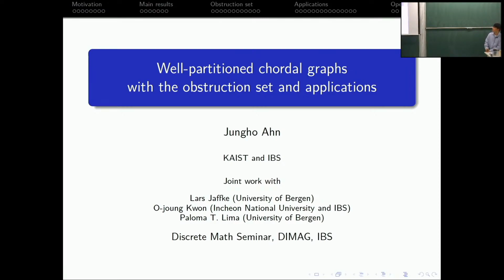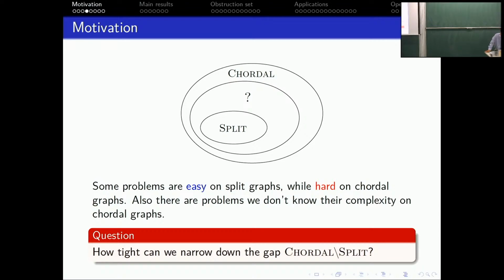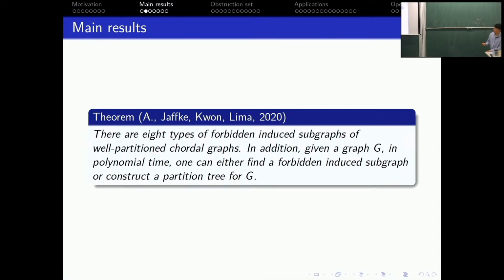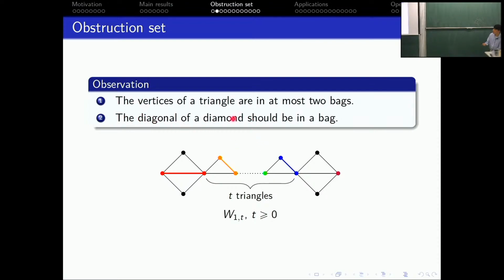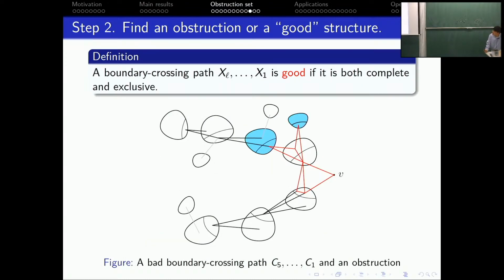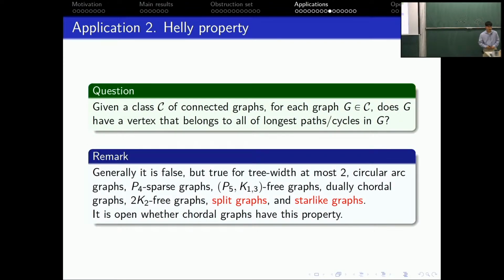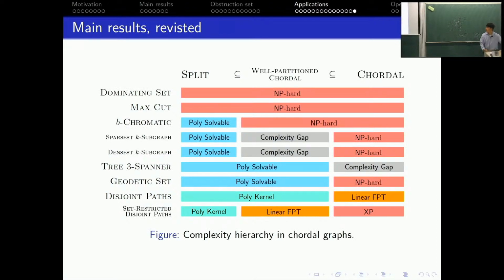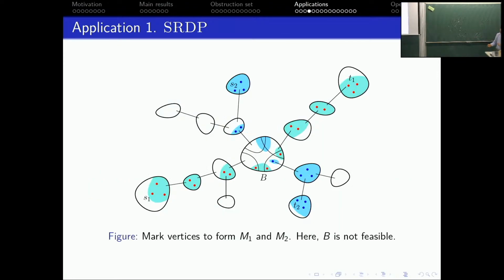2021.04.27, Jungho Ahn, Well-partitioned chordal graphs with the obstruction set and applications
Jungho Ahn (안정호), Well-partitioned chordal graphs with the obstruction set and applications
April 27 2021, Tuesday @ 4:30 PM ~ 5:30 PM

Speaker

Jungho Ahn (안정호)
KAIST & IBS Discrete Mathematics Group

We introduce a new subclass of chordal graphs that generalizes split graphs, which we call well-partitioned chordal graphs. Split graphs are graphs that admit a partition of the vertex set into cliques that can be arranged in a star structure, the leaves of which are of size one. Well-partitioned chordal graphs are a generalization of this concept in the following two ways. First, the cliques in the partition can be arranged in a tree structure, and second, each clique is of arbitrary size. We mainly provide a characterization of well-partitioned chordal graphs by forbidden induced subgraphs and give a polynomial-time algorithm that given any graph, either finds an obstruction or outputs a partition of its vertex set that asserts that the graph is well-partitioned chordal. We demonstrate the algorithmic use of this graph class by showing that two variants of the problem of finding pairwise disjoint paths between k given pairs of vertices are in FPT, parameterized by k, on well-partitioned chordal graphs, while on chordal graphs, these problems are only known to be in XP. From the other end, we introduce some problems that are polynomial-time solvable on split graphs but become NP-complete on well-partitioned chordal graphs.
This is joint work with Lars Jaffke, O-joung Kwon, and Paloma T. Lima.

0:00 Introduction
3:21 Well-partitioned chordal graphs
8:54 Motivation
9:53 Meta theorem is not applicable.
11:59 Parameterized complexity
22:13 Obstruction set
25:20 Recognition algorithm
25:48 Start from p.e.o.
29:39 Step 2. Find an obstruction or a "good" structure.
34:36 Step 3. Modify the previous partition tree.
40:24 TREE 3-SPANNER
44:23 GEODETIC SET
45:51 Main results, revisted
47:08 Open problems
54:12 Application 2. Helly property
56:49 Application 1. SRDP